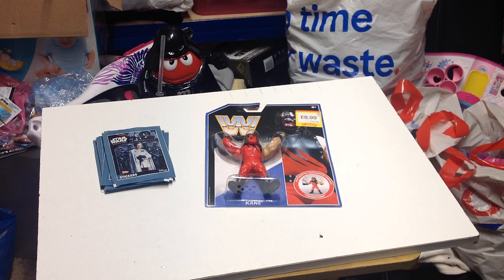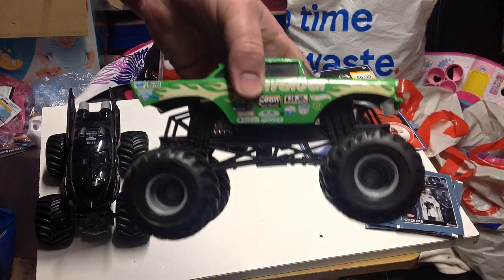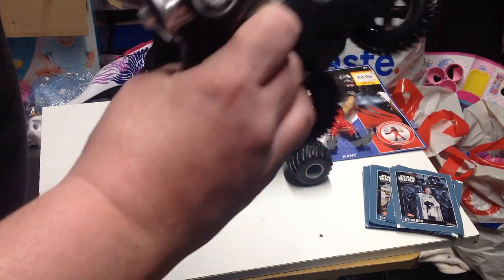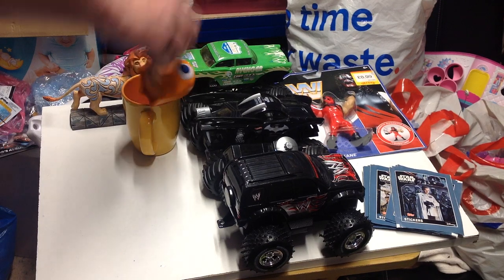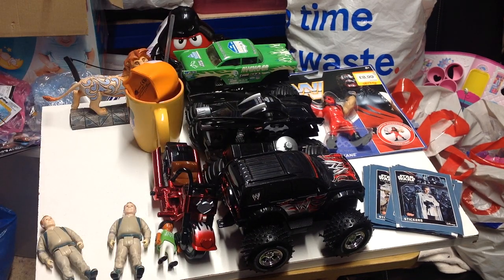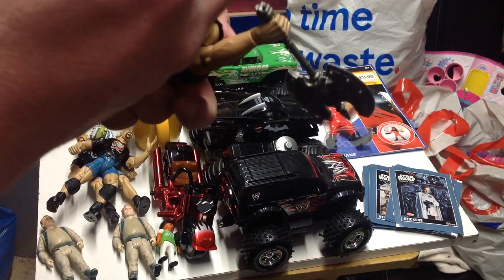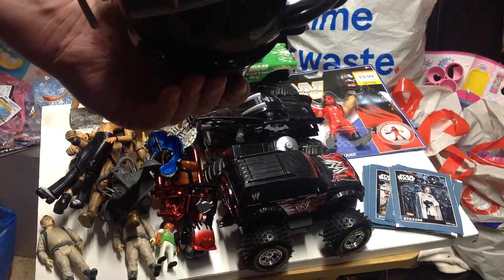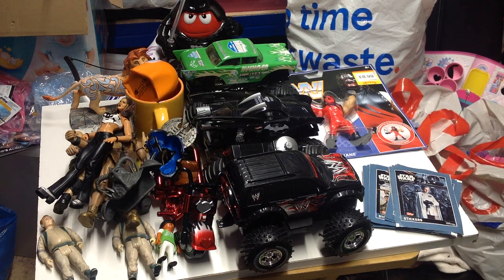Car boot sale haul 11/3/18 featuring Star Wars, WWE, Disney, real ghostbusters + more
This weeks haul
From toys r us & Smyths
Charity shop and car boot sale haul
Also on eBay darrens_toy_channel
And you collection is on snupps @ darrens_toy_channel